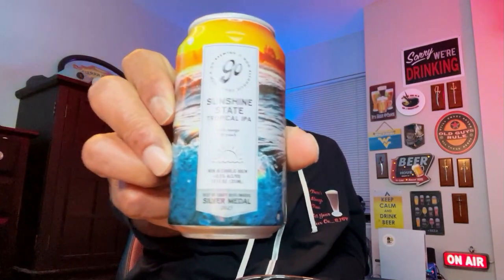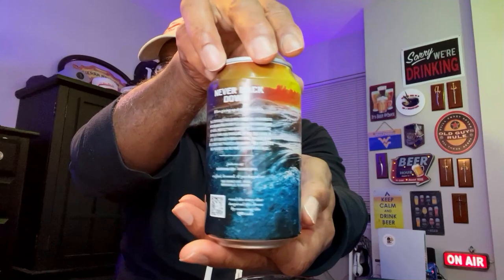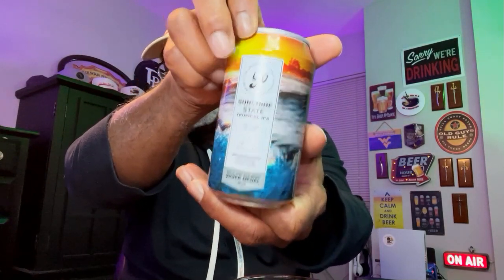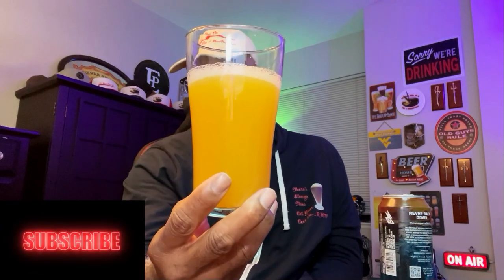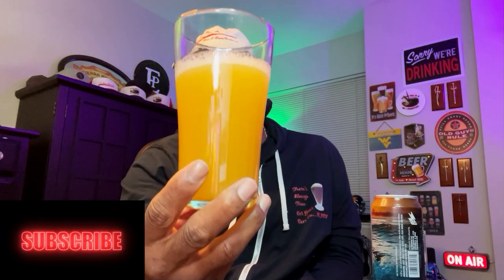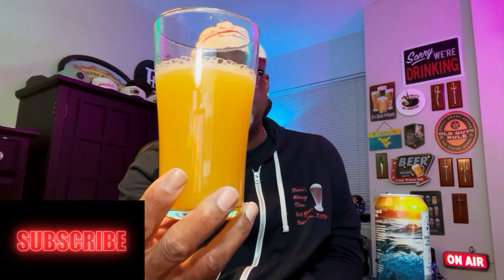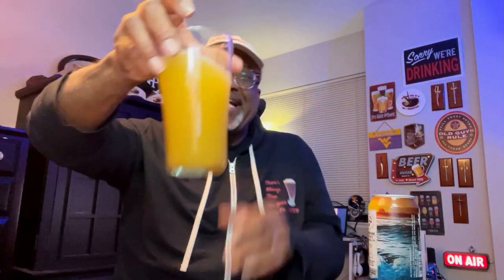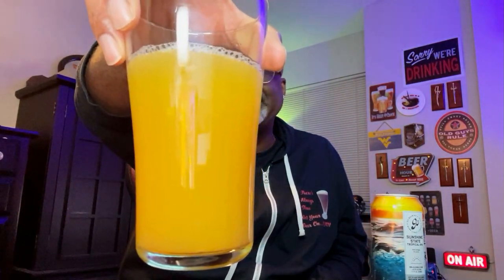Rod J BeerVentures | Go Brewing Sunshine State Tropical IPA Non-Alcoholic Beer Review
In this video, I share my beer review of the Sunshine State Tropical IPA from Go Brewing which is a non-alcoholic (NA) beer done in the IPA style. The beer itself comes in at just under .5% ABV and can provide an alternative for those looking for the taste of beer but without the alcohol.

Rod J BeerVentures Amazon Store